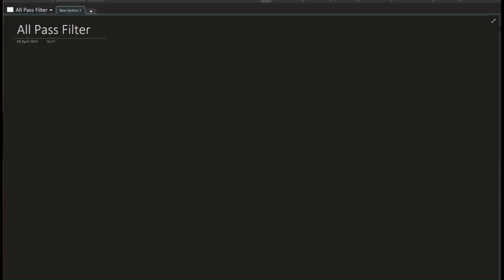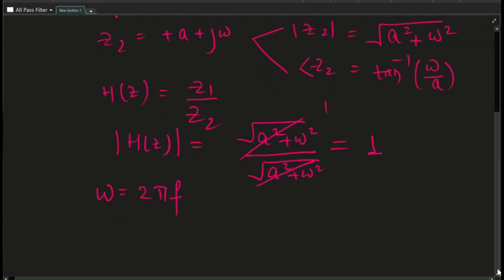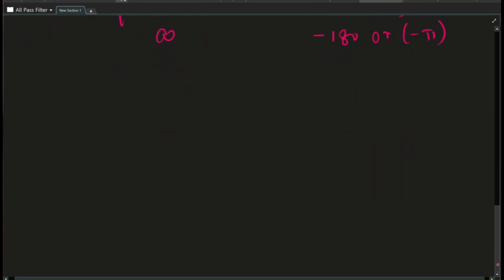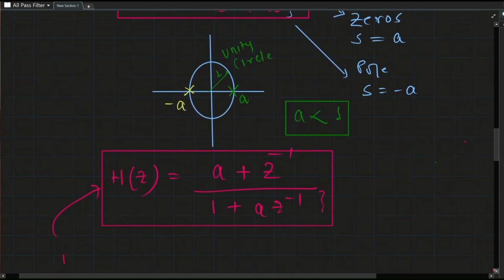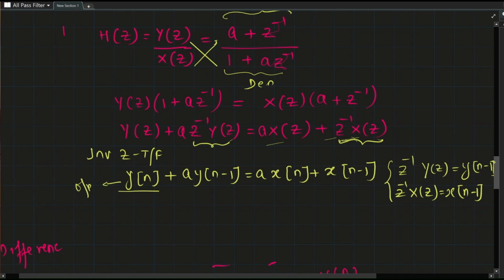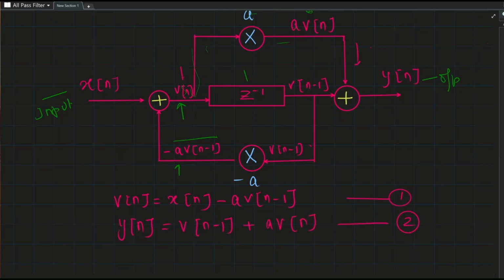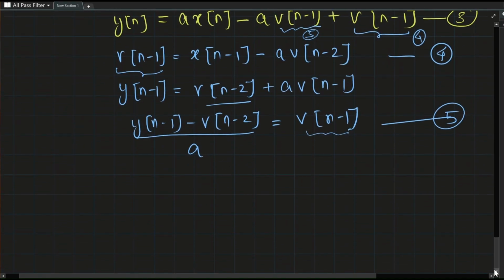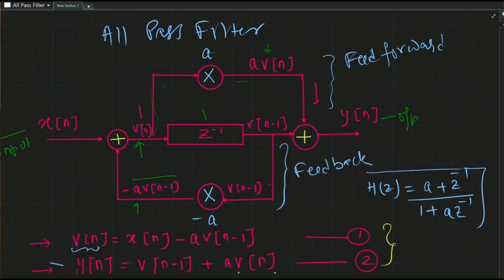Part1/4: The Magic Behind Phaser & Flanger: All-Pass Filter Explained!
Ever wonder how guitar effects like Phasers, Flangers, and Chorus actually work? Here's a little secret… it all starts with something called an All-Pass Filter."

Hey friends! In this video, we’re gonna break down one of the coolest — and most underrated — tools in signal processing. The All-Pass Filter doesn’t mess with your volume, but it totally twists the phase of your signal — and that’s the magic behind a ton of iconic guitar sounds.

We’ll keep things simple and fun, go through the math without frying your brain, and see how this filter becomes the building block for dreamy, swirly, spacey effects you know and love.

Grab your guitar (or your curiosity), and let’s jump in!